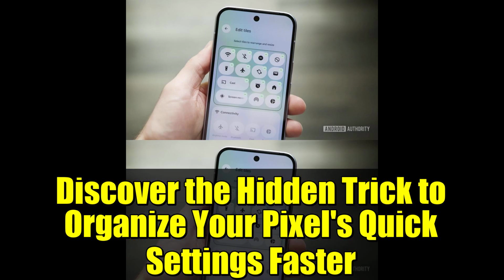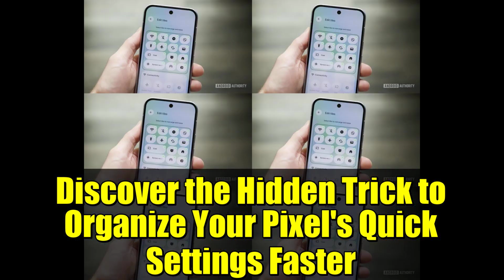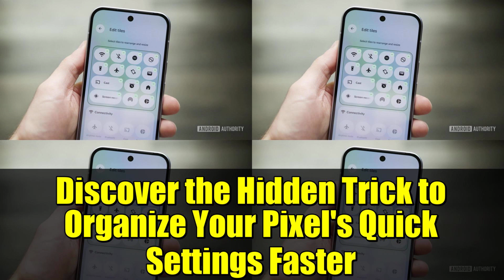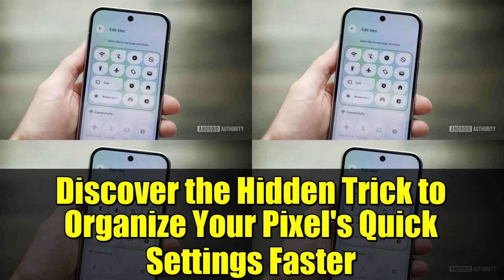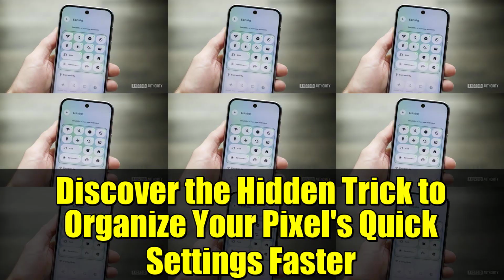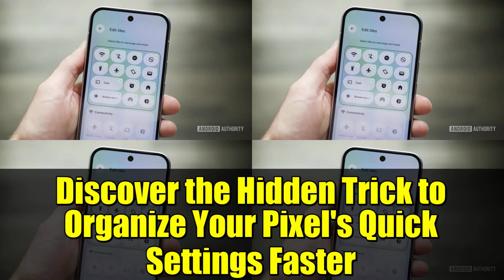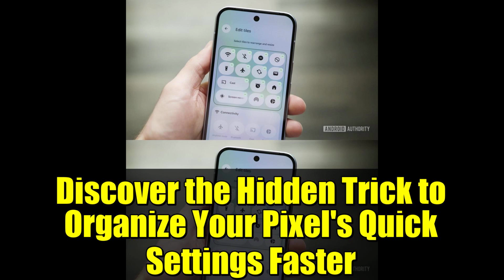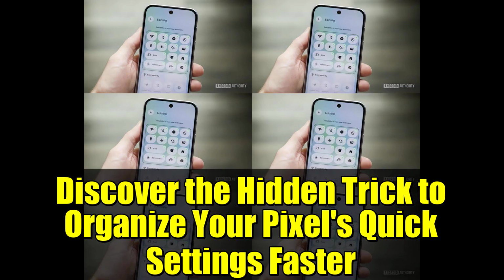Discover the Hidden Trick to Organize Your Pixel's Quick Settings Faster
Learn how to quickly and precisely organize your Quick Settings tiles on the latest Android update for Pixel devices. With the new double-tap and tap method introduced in Android 16 QPR1, say goodbye to the awkward drag-and-drop system and hello to a smoother, more efficient way to customize your device. Watch this tutorial to see the new feature in action and enhance your Android experience.